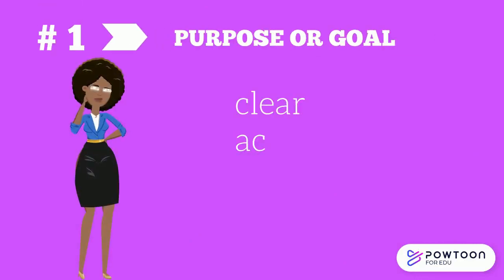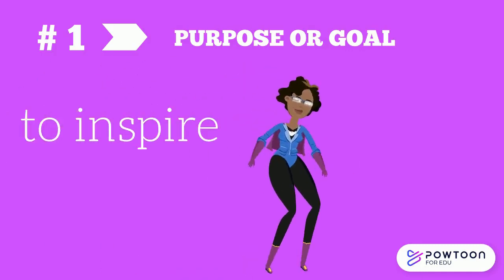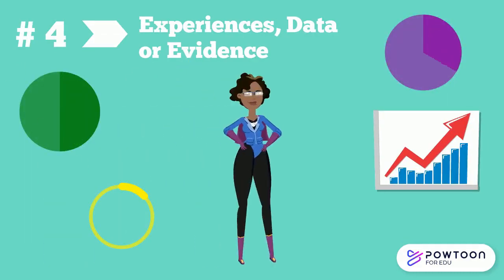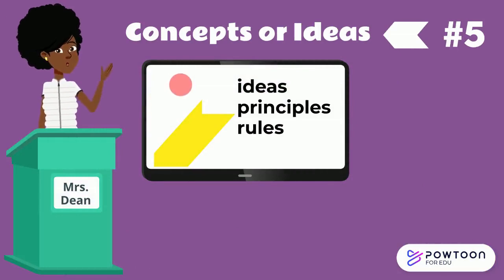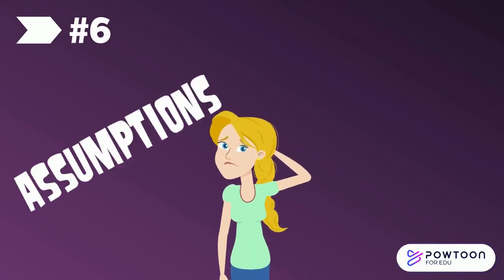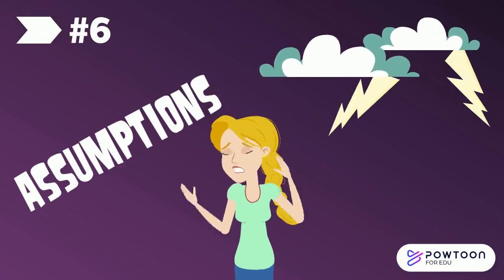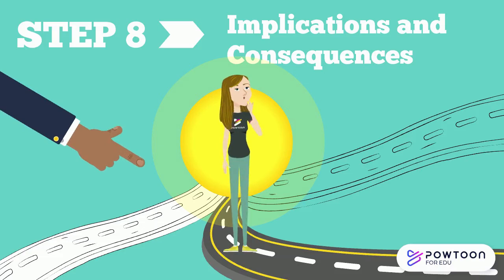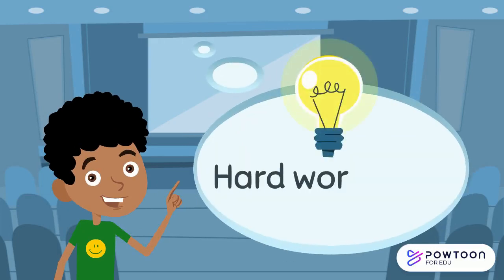8 Elements of Reasoning from W&M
A brief video covering the Elements of Reasoning from William & Mary's Center for Gifted Education, 2011 ed.